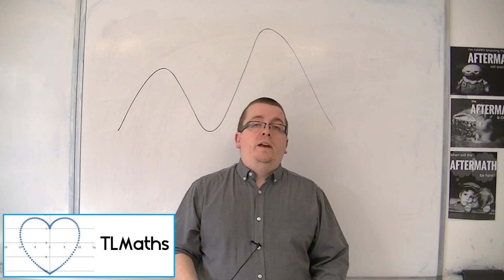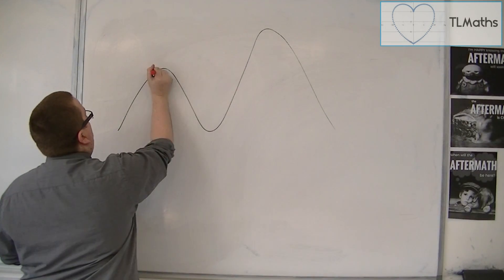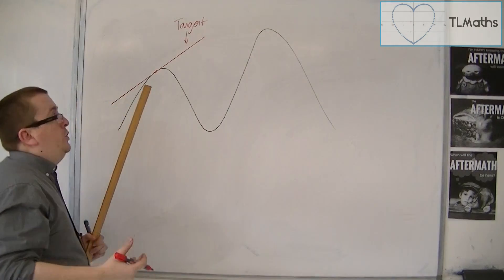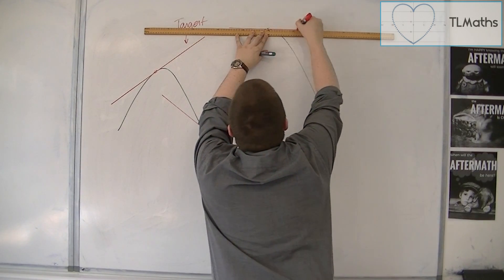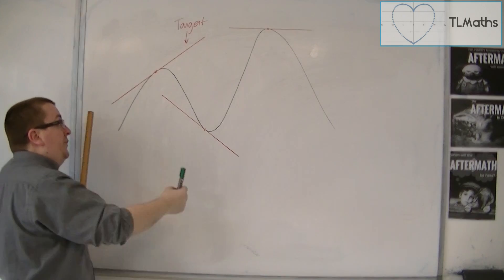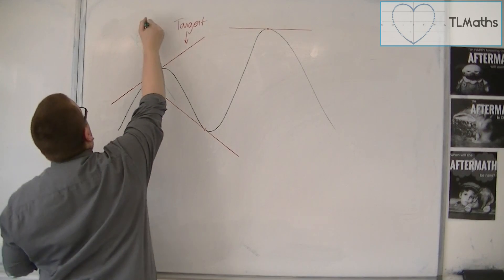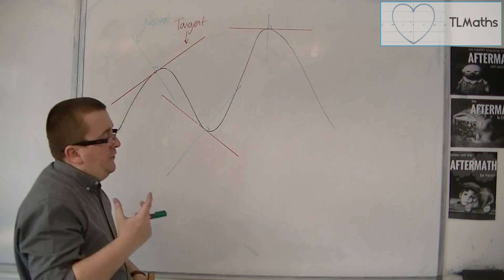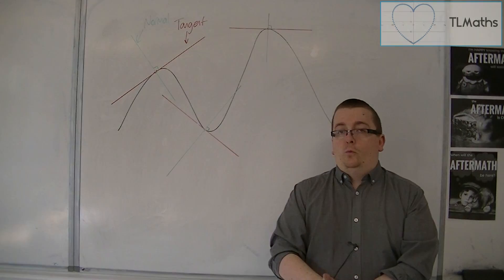OCR MEI Core 2 3.07 Introducing Tangents and Normals to Curves